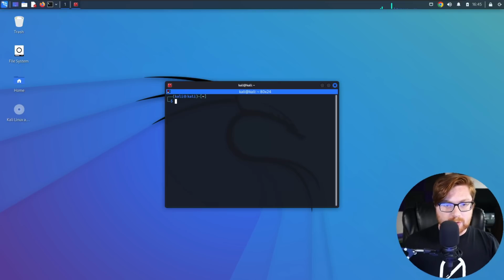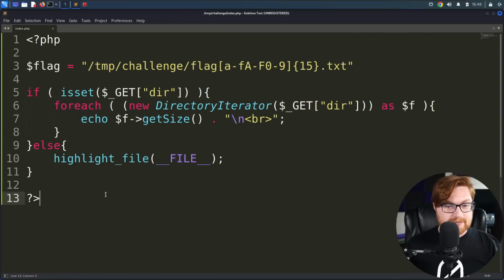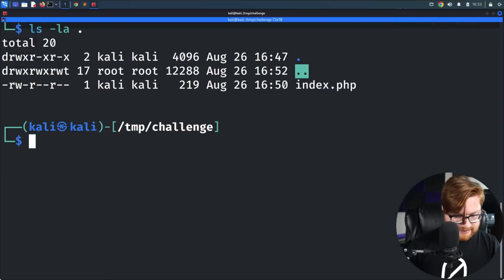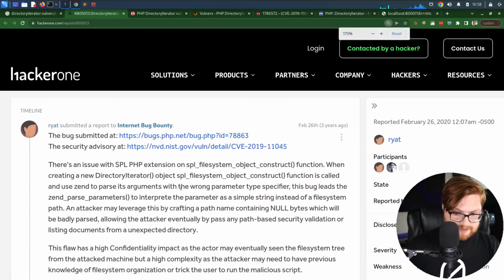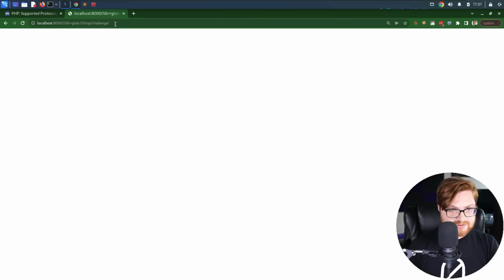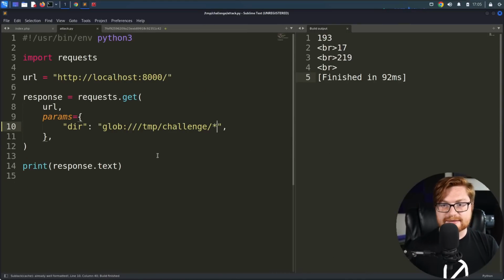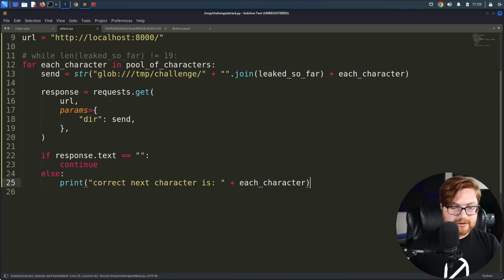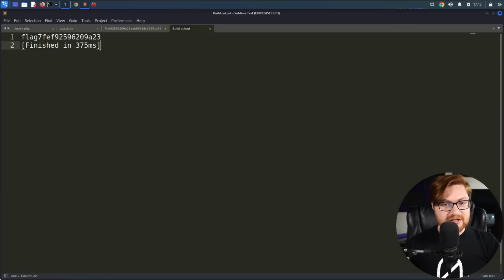PHP Data Exfiltration - Leaking Sensitive Filenames